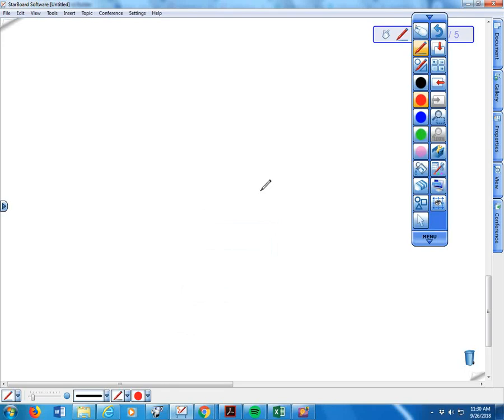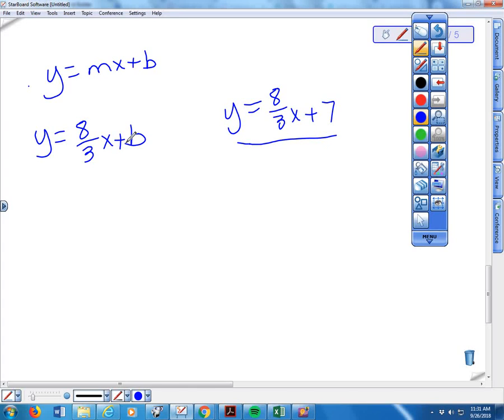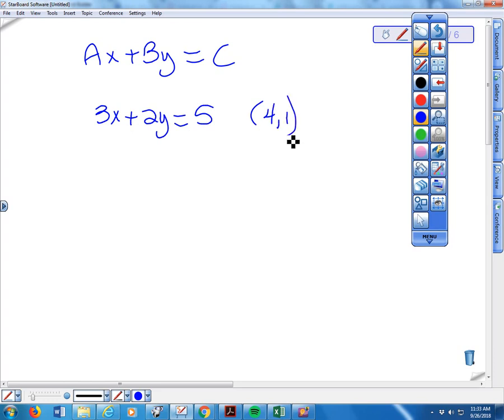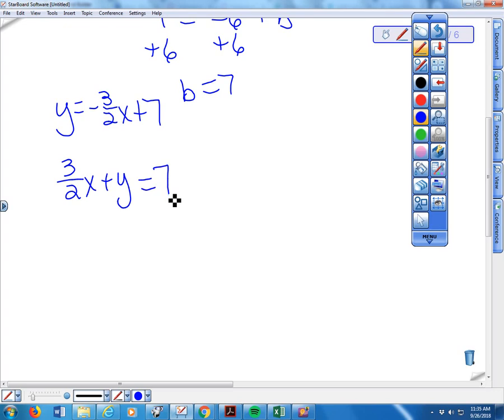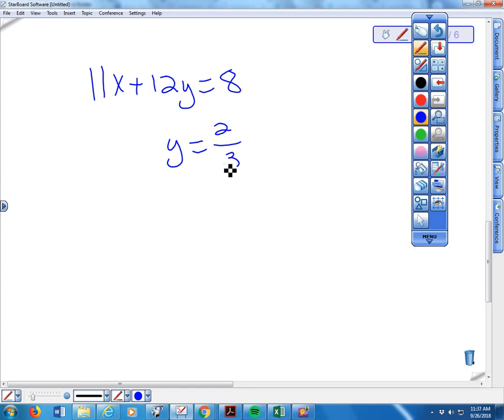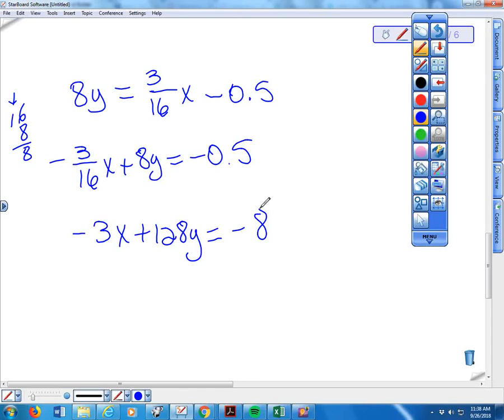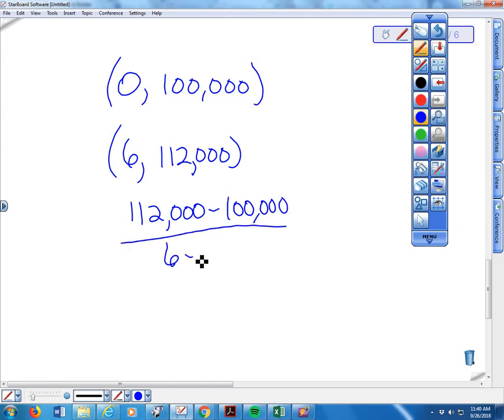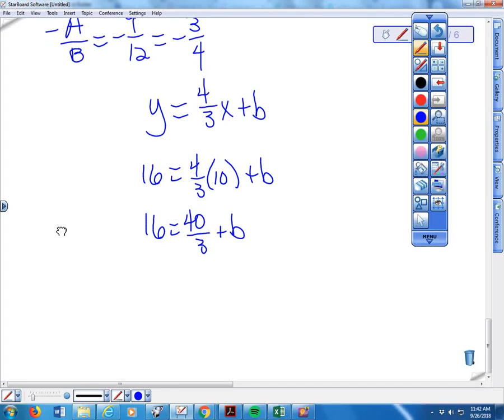Quiz 2 1 2 4A